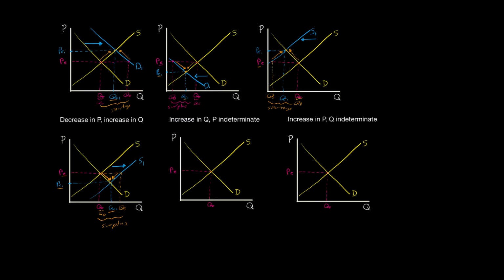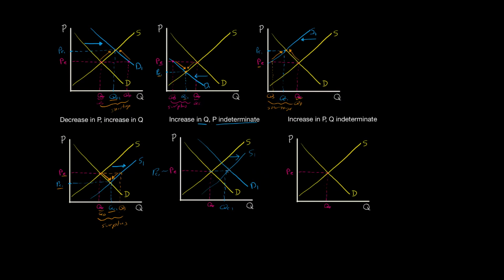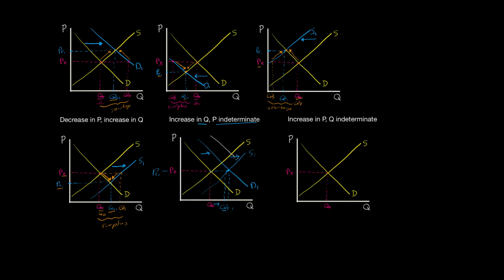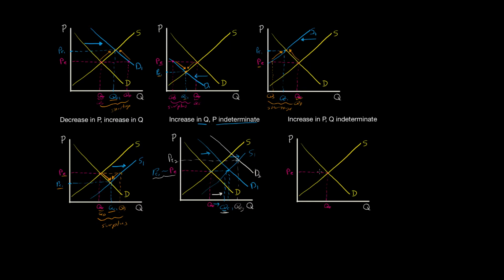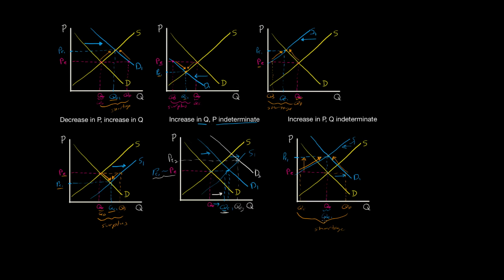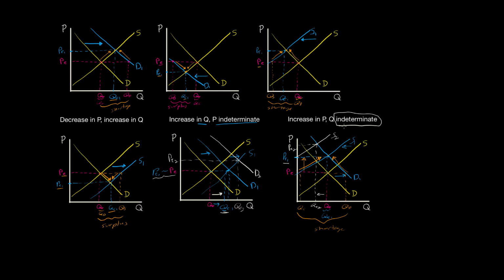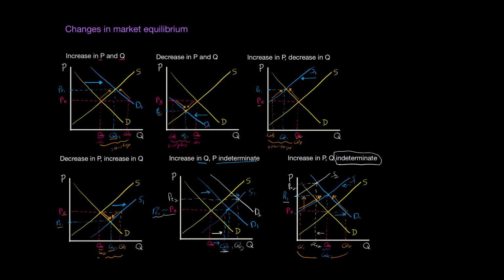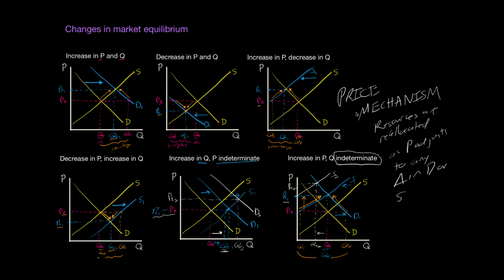Changes in Demand AND Supply and Market Equilibrium